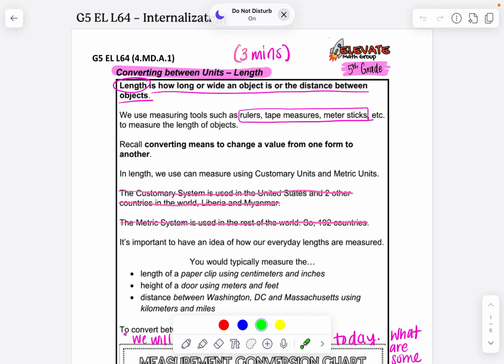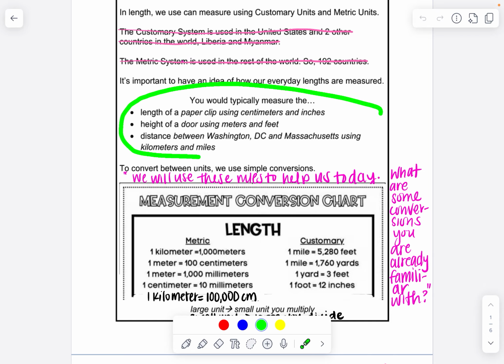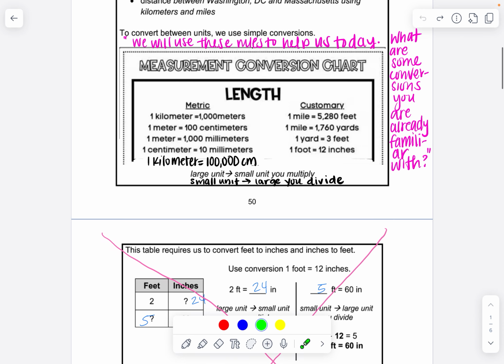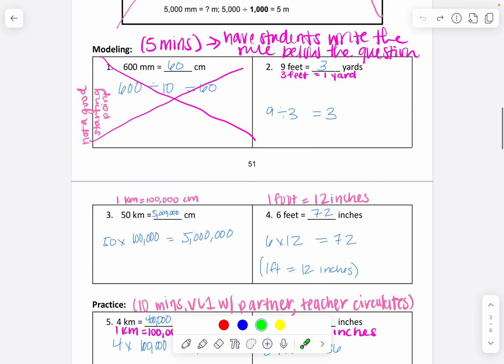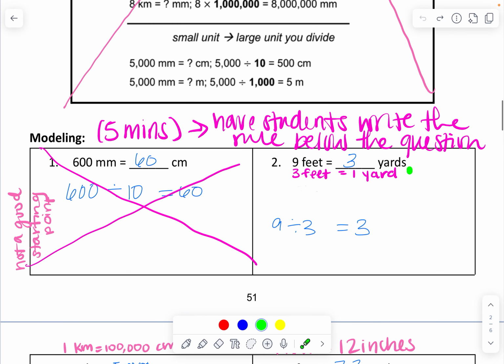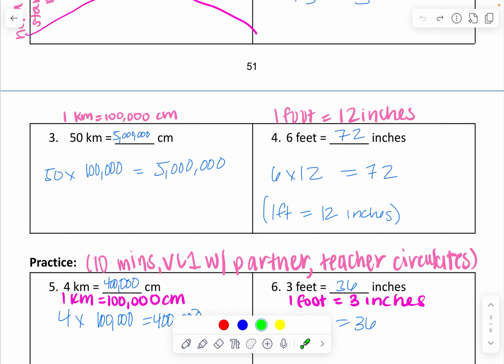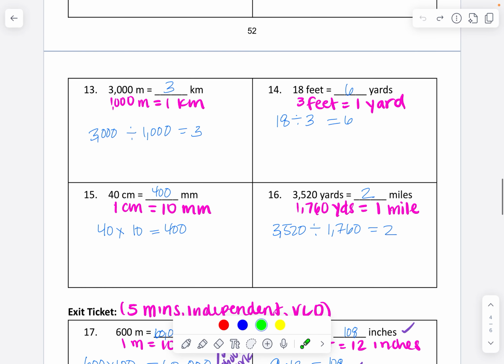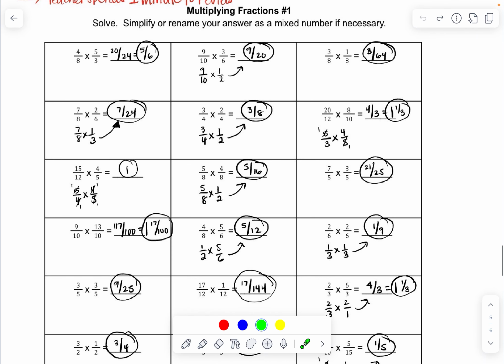5th Grade Elevate Lesson 64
Unit Conversion (Metric)